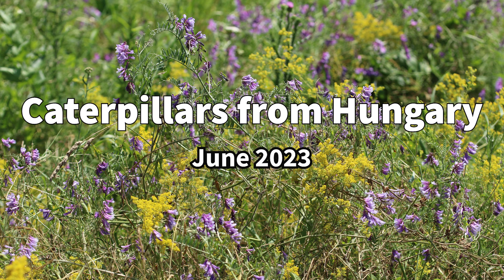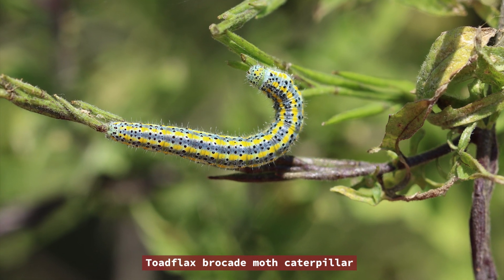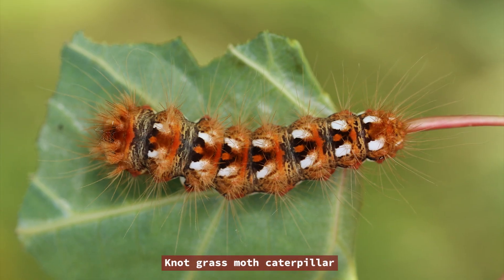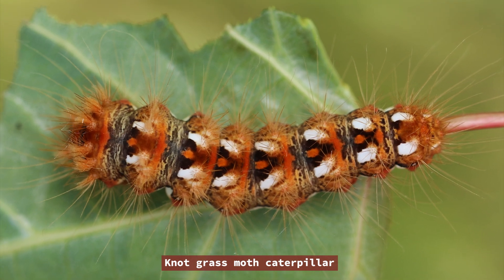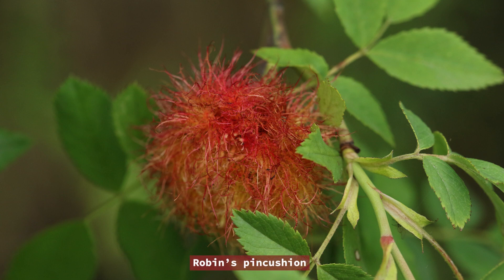Caterpillars from Hungary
Seen in Summer 2023 in the regions of Tokaj and Hortobagy.
We would recommend Hungary for birds,  bugs and food. Heavenly experience.